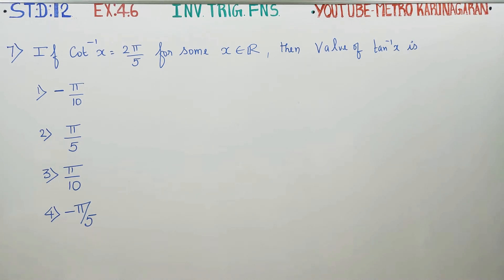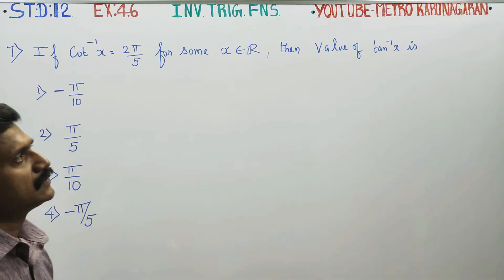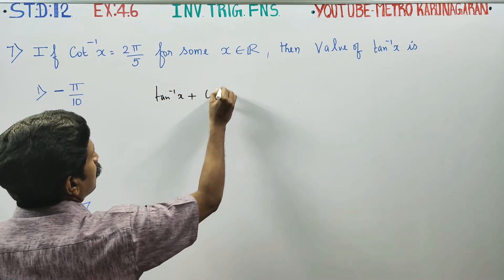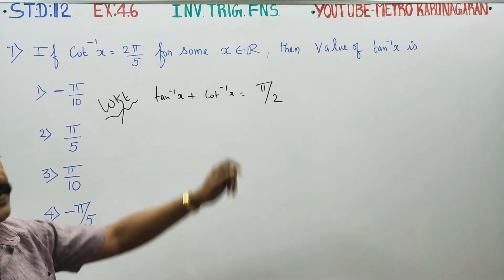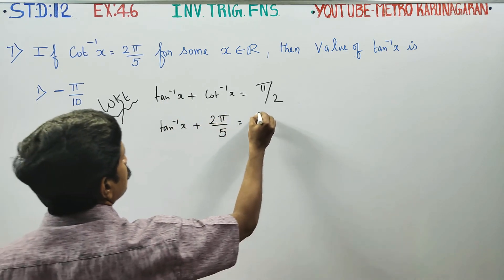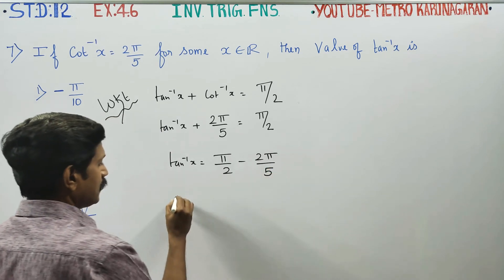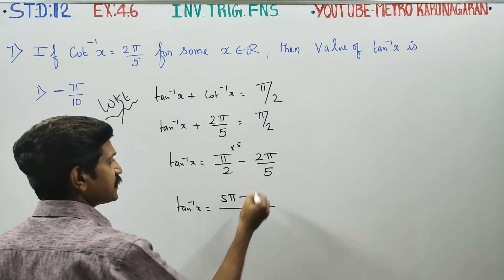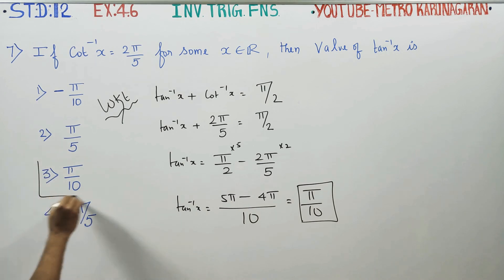12th Std Maths Ex.4.6(7) If cot^-1 x = 2π/5 for some x€R, then value of tan^-1 x is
CHAPTER 4 INVERSE TRIGONOMETRIC FUNCTION